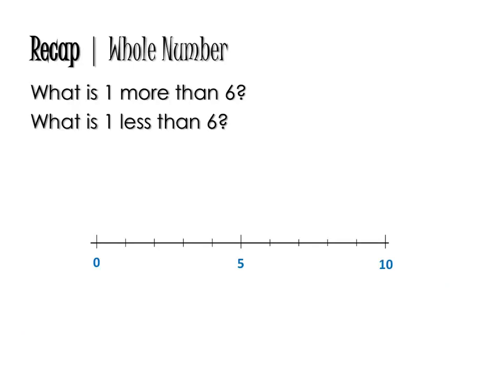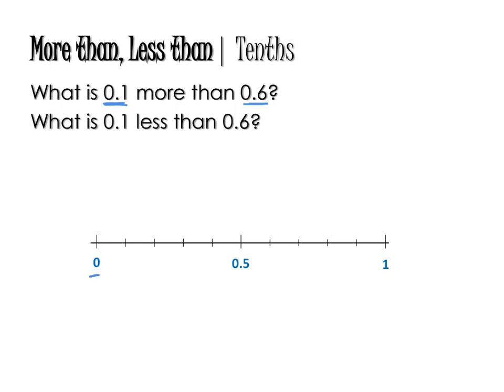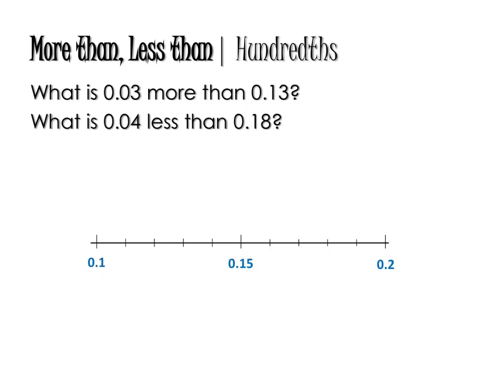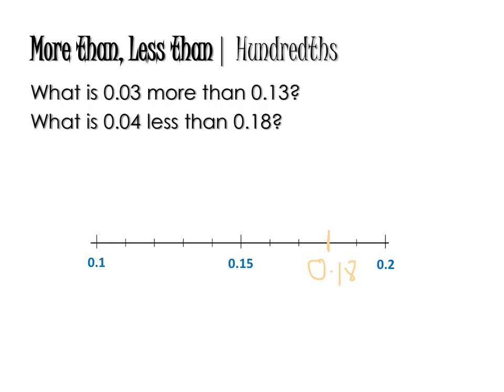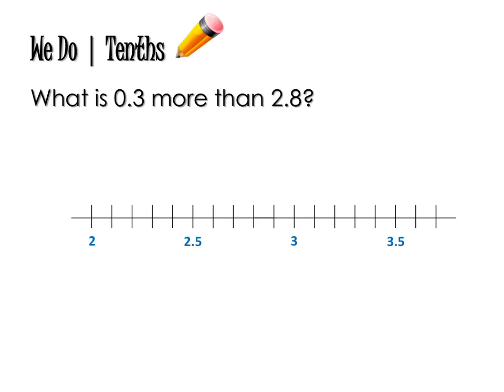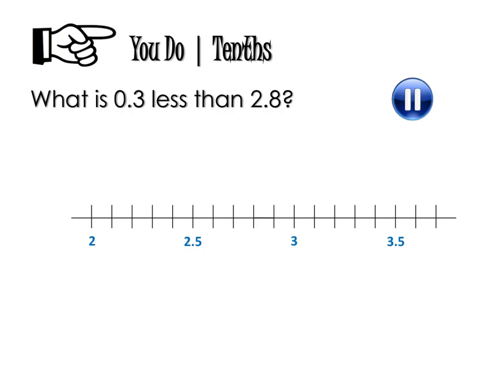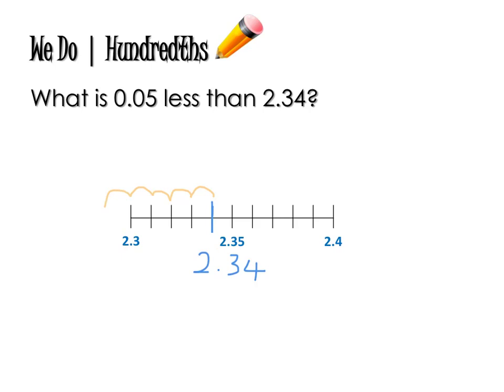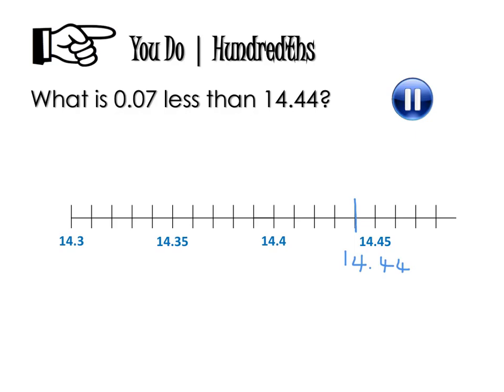Comparing (More than, Less than)